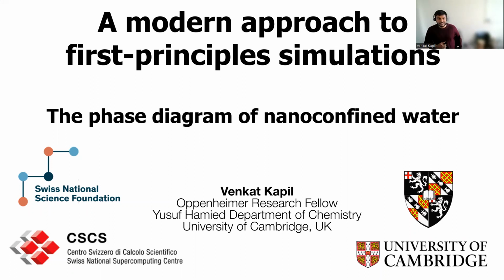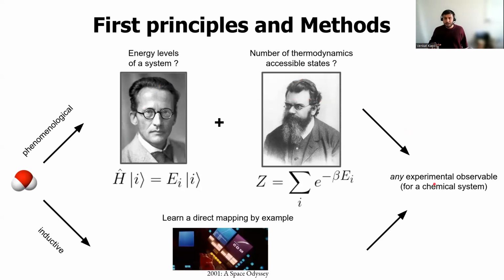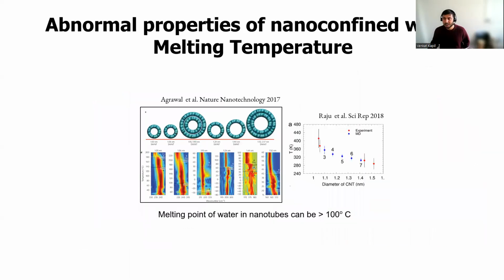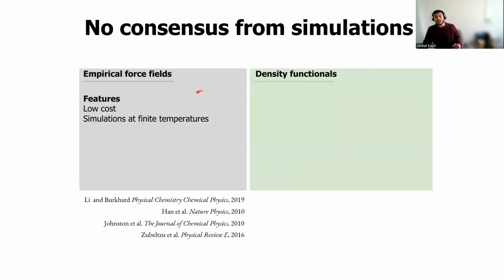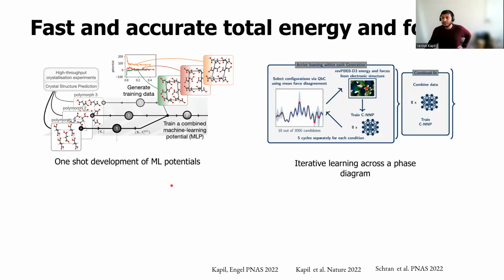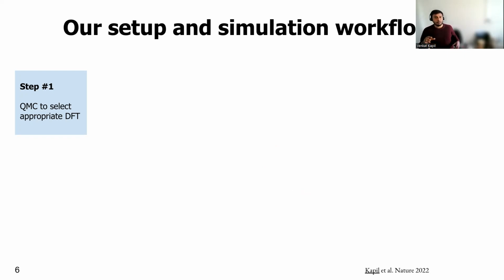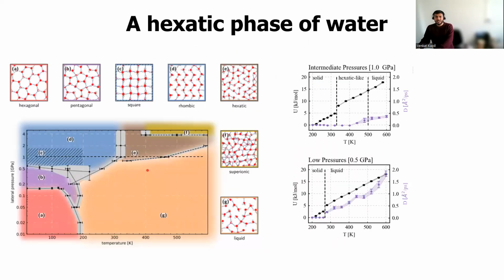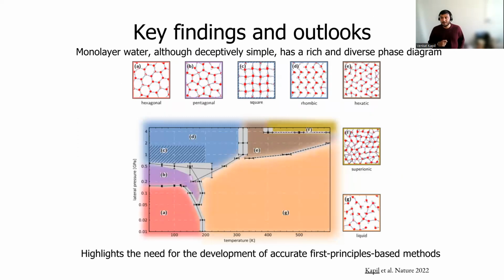AL4MS 2023: Venkat Kapil lecture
AL4MS 2023: Venkat Kapil "The first-principles phase diagram of monolayer nanoconfined water", Contributed Lecture